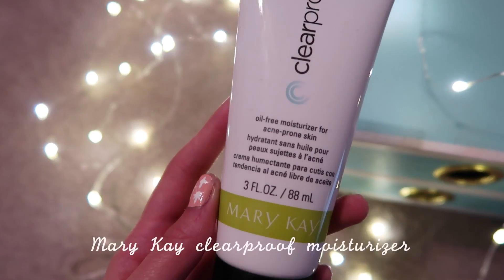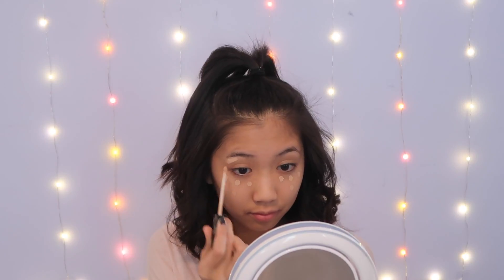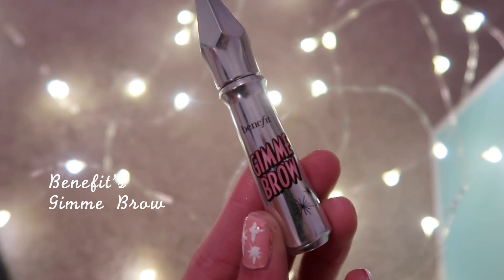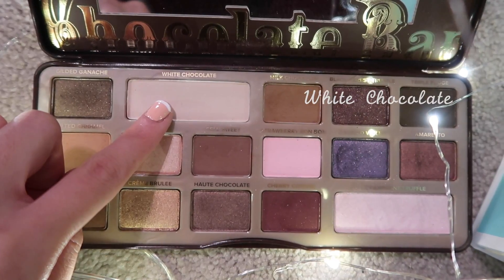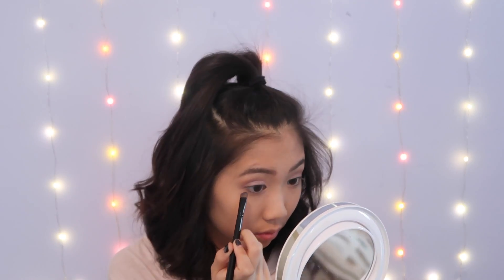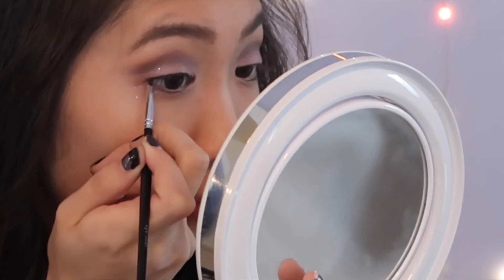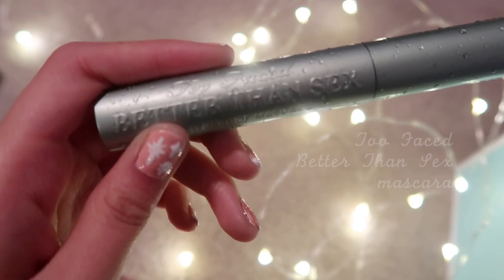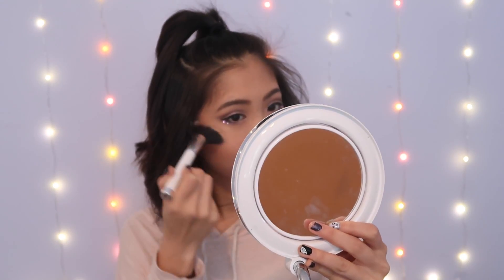unicorn makeup | glowy purple cut crease look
this was my halloween look, but I’m posting it anyways cuz i love how glowy and purpley it is.

~Products Used~
Face:
Mary Kay Clearproof Moisturizer
Clarin’s Eye Contour Gel
Benefit’s The Porefessional
Loreal Lumi Cushion in W3
Collection Lasting Perfection Concealer in Warm Medium

Brows:
Soap & Glory Brow Archery Duo in Brownie Points
Benefit’s Gimme Brow

Eyes:
Mac ProLongwear Paint Pot in Painterly
Mac Pigment in Naked
Too Faced Chocolate Bar Palette
Mac Shadows in Red Brick and Parfait Amour
Mac Crushed Metallic Pigments in Light Violet
Mac ProLongwear Fluidline liner in Black Track
Too Faced Better Than Sex Mascara
Urban Decay Glide-On 24Hr Liner in yeyo

Blush, Bronze & Highlight:
Chanel Joues Constaste Powder Blush in Reflex 82
NYC Sun N’ Bronze
Too Faced Candlelight Glow in Rosy Glow
Mac Crushed Metallic Pigment in As White As Snow
NYX Glitter Mania in Crystal

Lips:
Mac Viva Glam Gaga 2
Rimmel’s Stay Glossy (probably in the shade blushing)

Instagram Personal: kathy_oku
Instagram Photography: acancertosociety